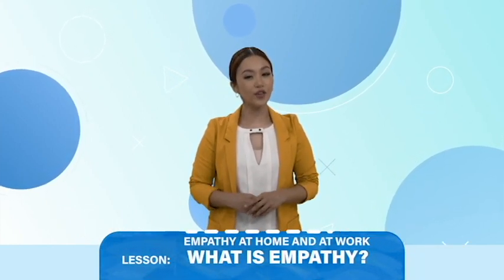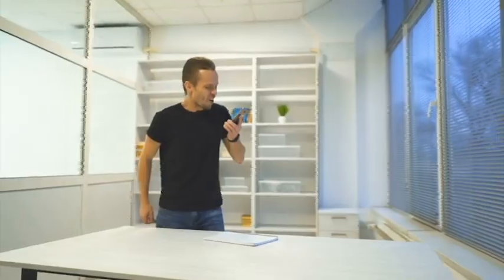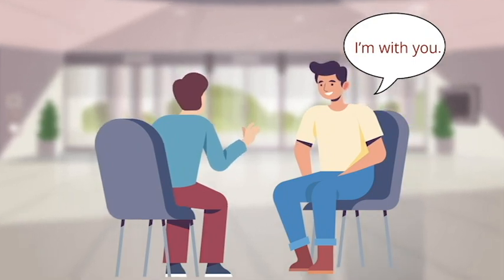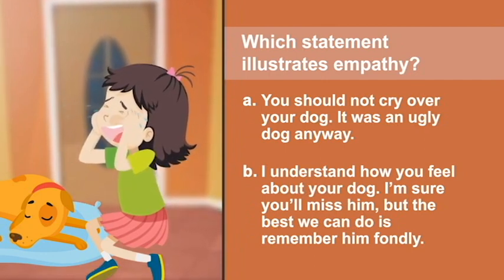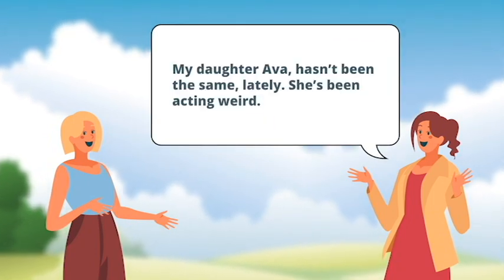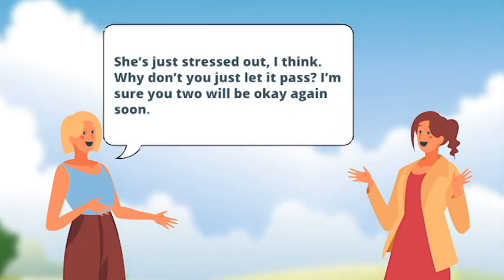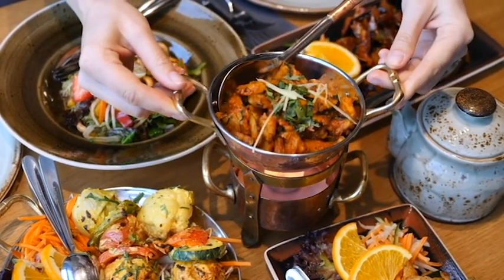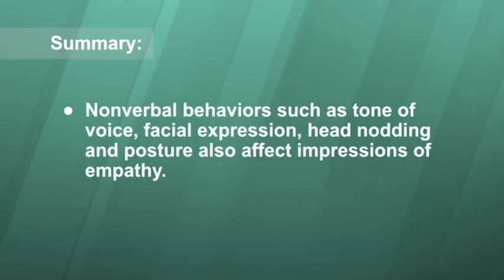Empathyathomeandatwork L1 02Nov2020